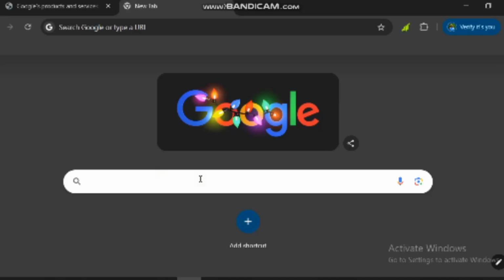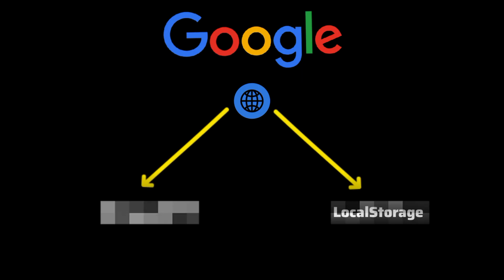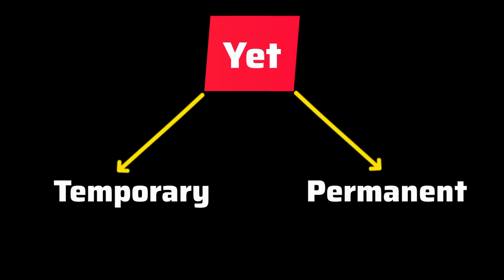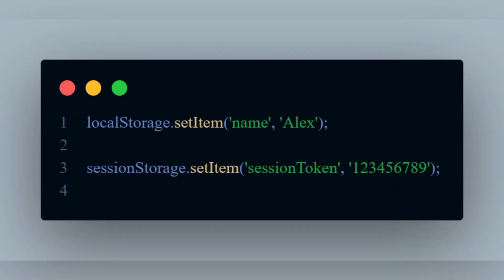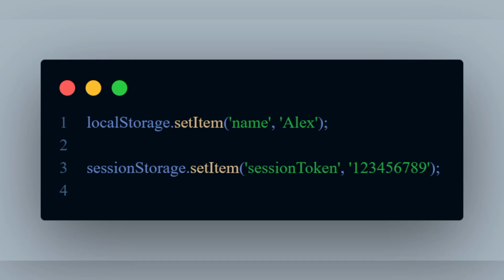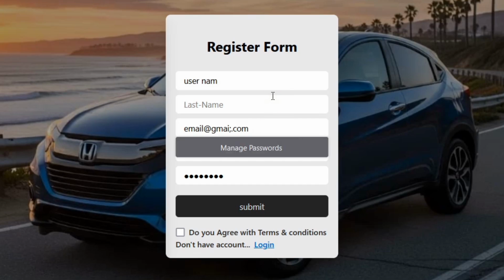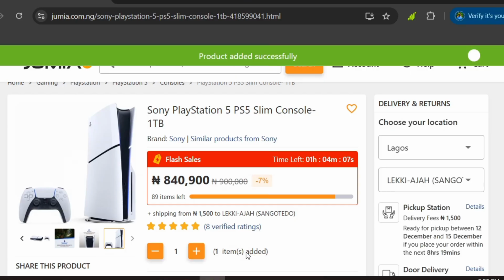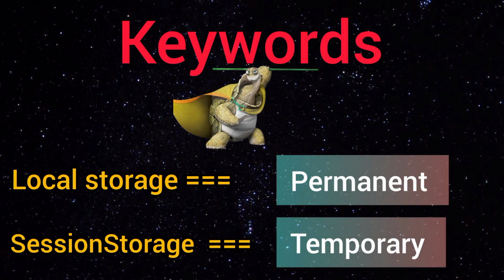LocalStorage vs SessionStorage in JavaScript | Part 1 Beginner Breakdown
This first part gives you a clear introduction to how LocalStorage and SessionStorage work inside the browser. You will learn the basic ideas, the behaviour of each storage method, and why developers rely on them for different tasks. The focus here is to build a solid foundation before we move into practical demonstrations in the next part.

If you want steady improvement in your front-end journey, you can join my learning community for structured guidance and project ideas.